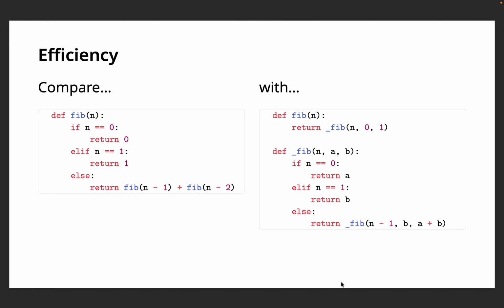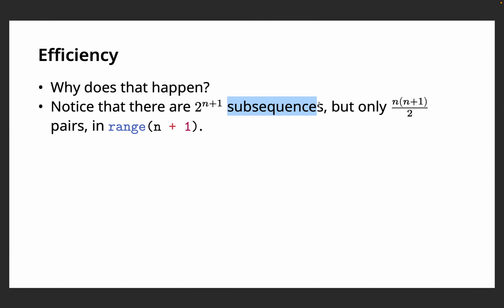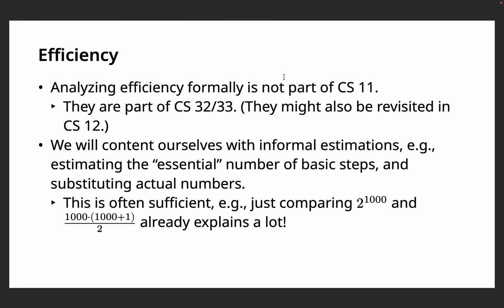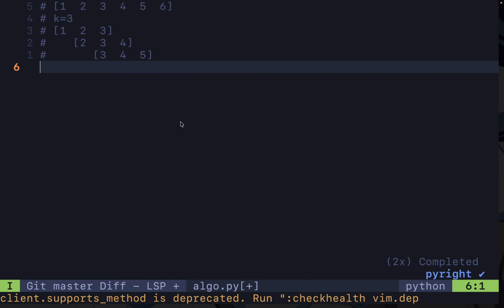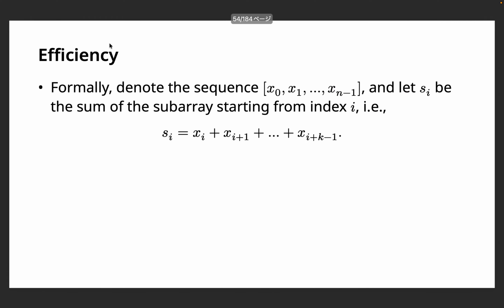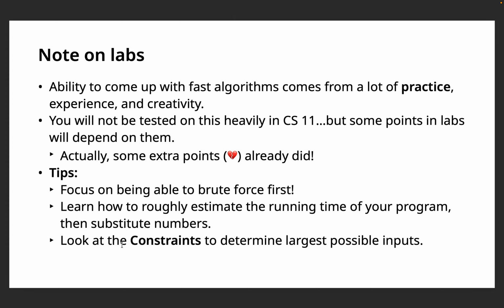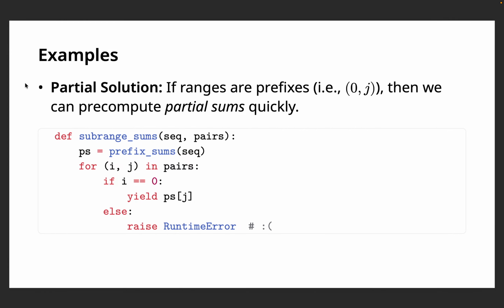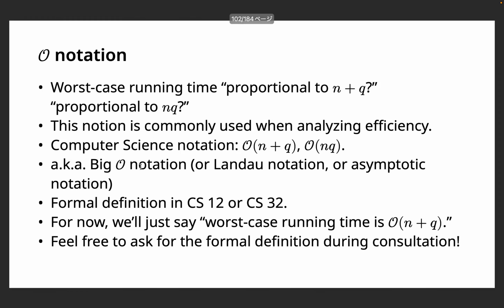CS 11 2526s2 - Lec 19 pt 1 - Algorithms: Efficiency, Partial Sums, Binary Search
Lec 19 - Algorithms: Efficiency, Partial Sums, Binary Search
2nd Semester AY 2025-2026